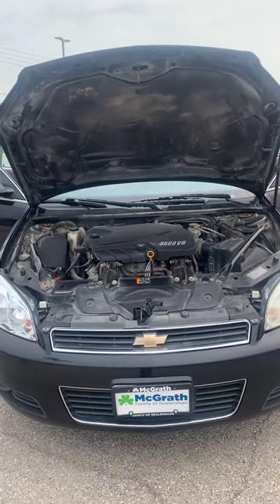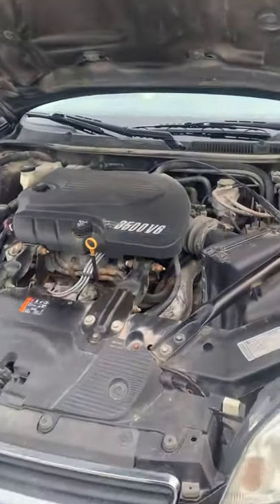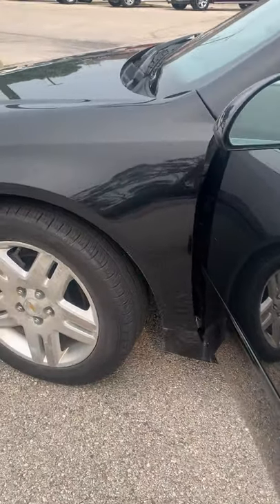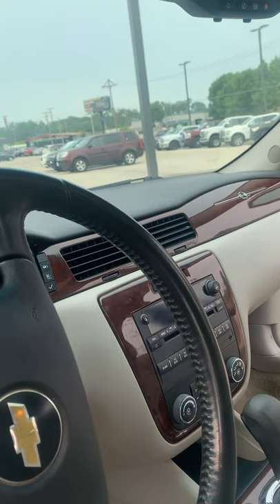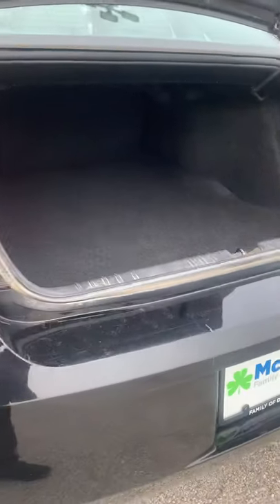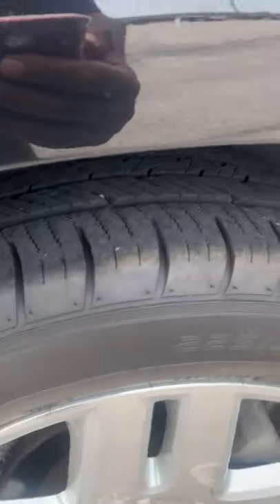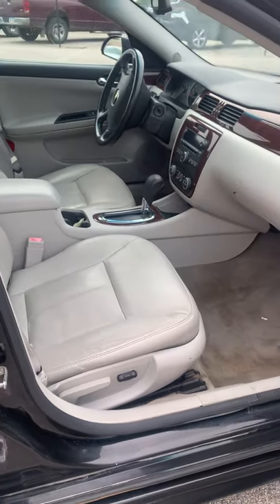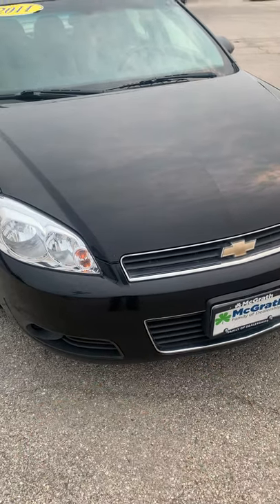2011 Chevy Impala